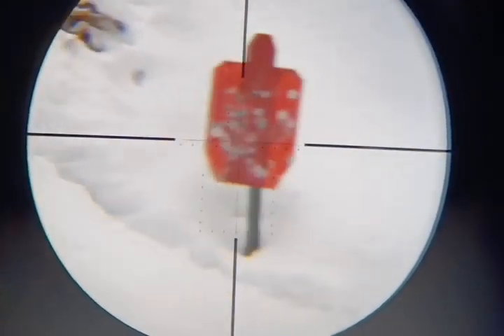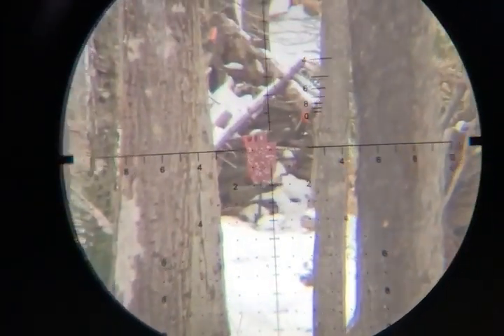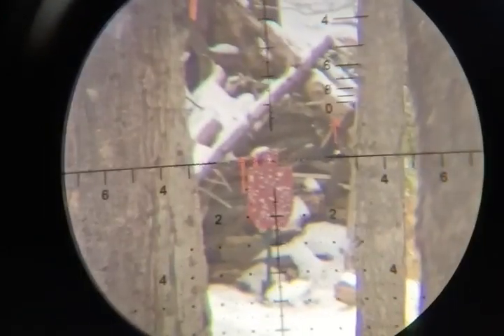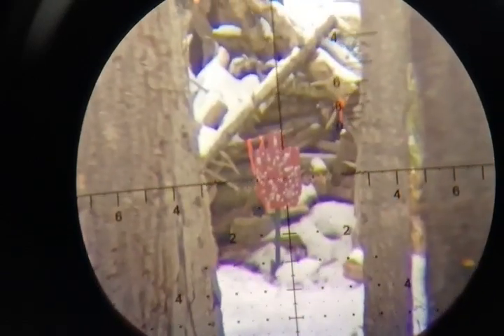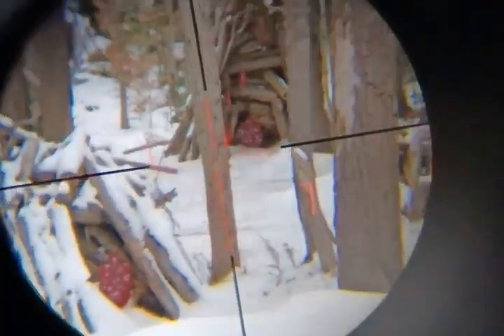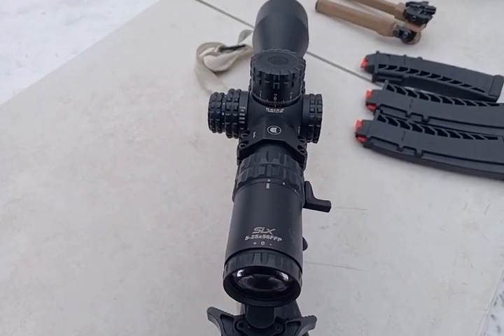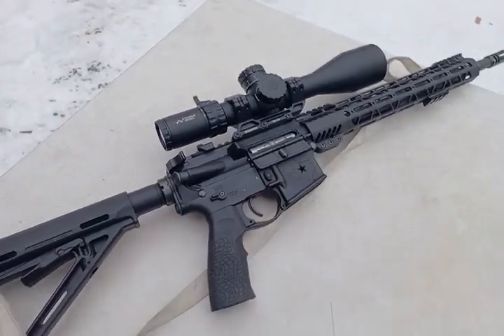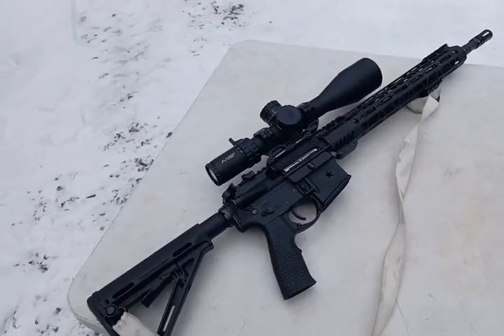Primary Arms 5-25x56 - Athena BPR reticle